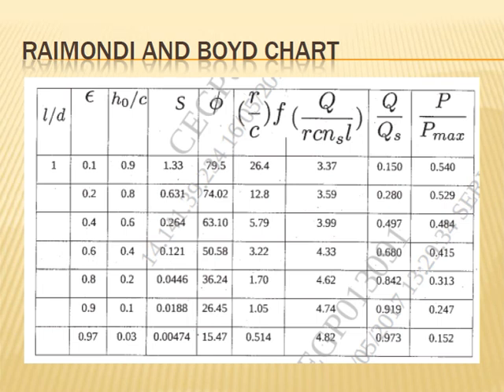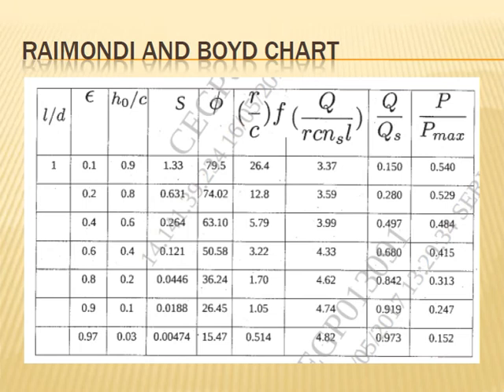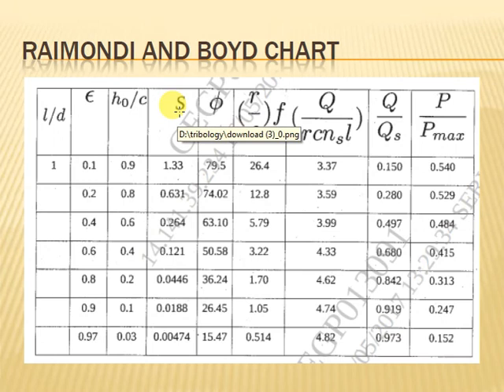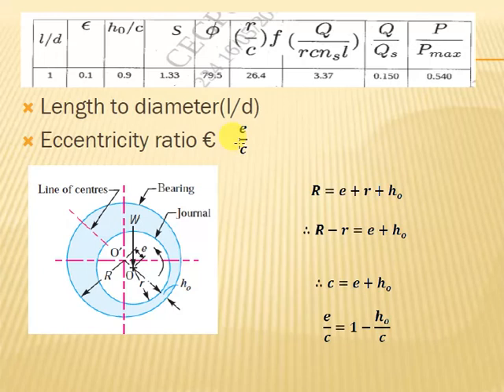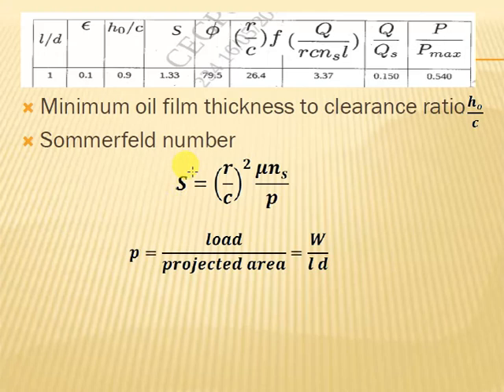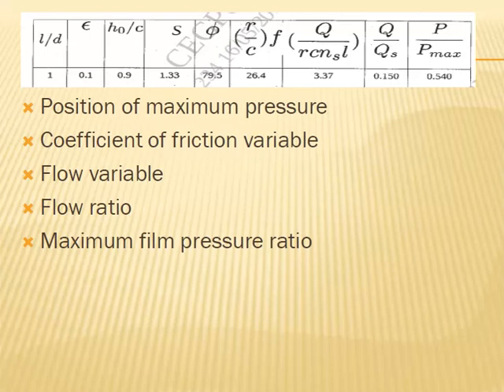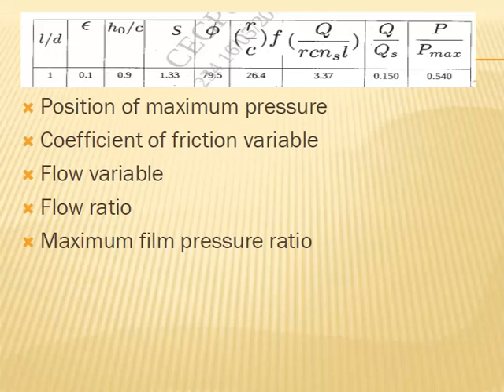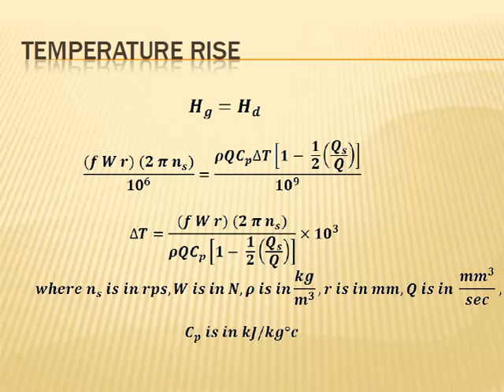lecture no 4 Raimondi and Boyd chart, temperature rise in hydrodynamic bearing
This presentation gives idea of Raimondi and Boyd chart, temperature rise in hydrodynamic bearing.